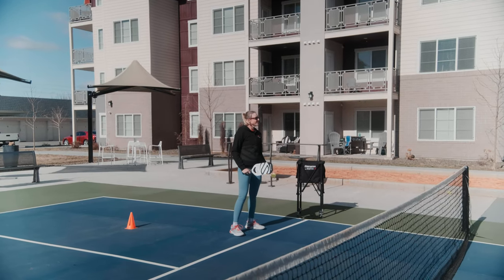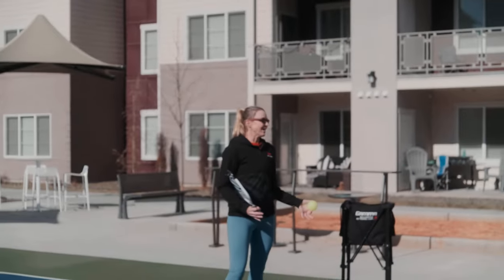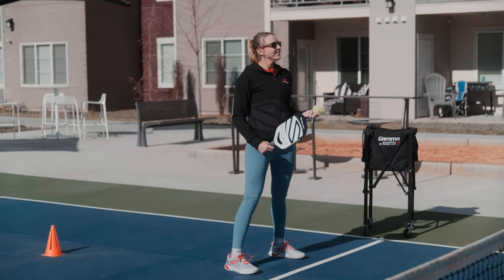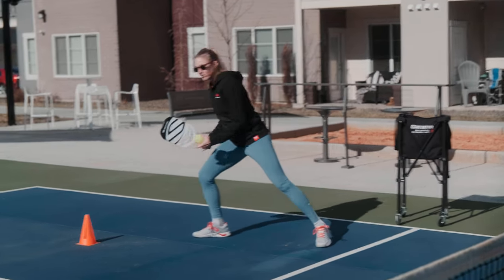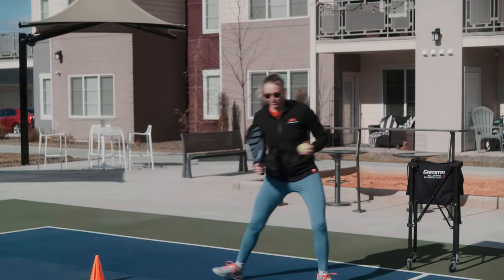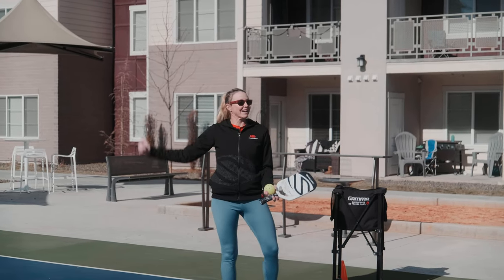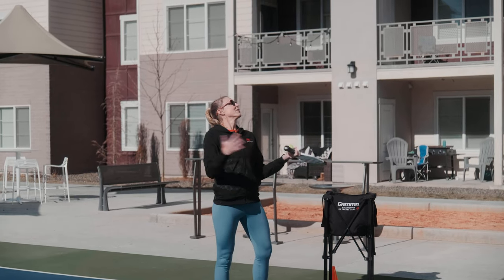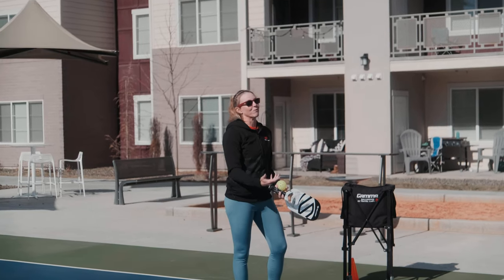How To Return A Lob In Pickleball (THE RIGHT WAY)